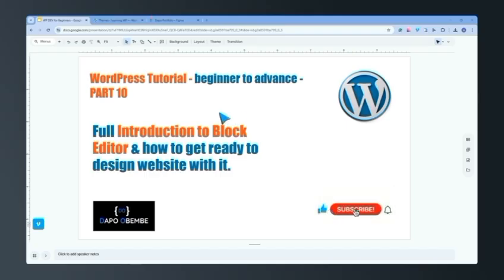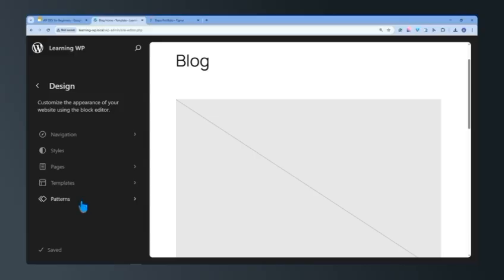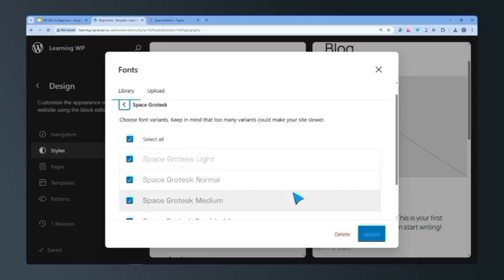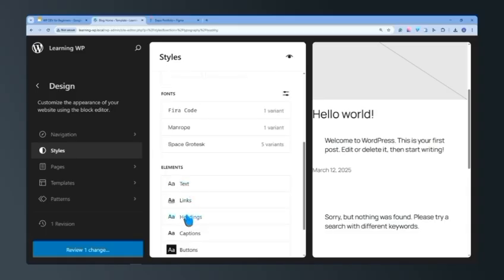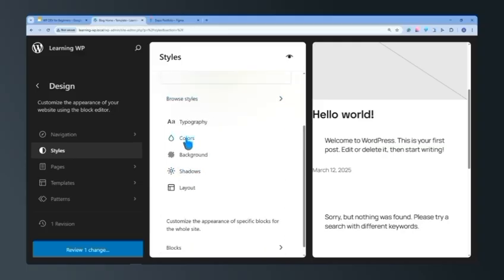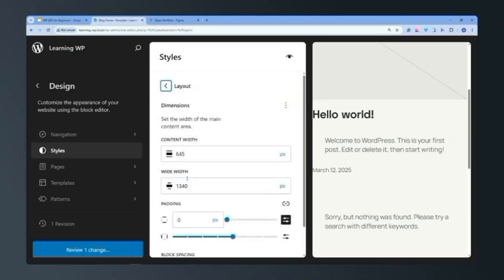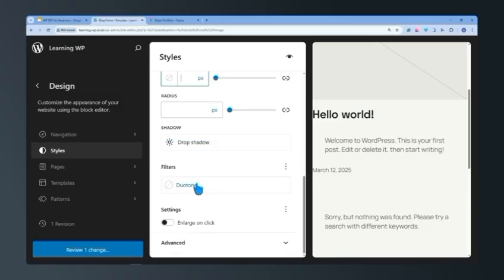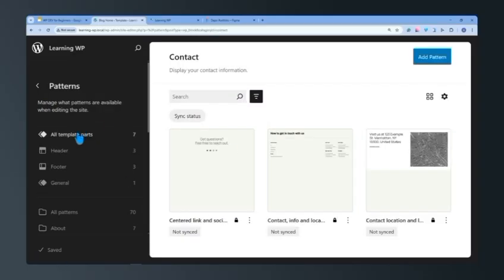WordPress Tutorial for Beginner to Advance PART 10: How To Setup Block Editor for Website Design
Welcome to the part 10 of WordPress Tutorial for Beginners. In this part, I will show you:

1. How to setup Block Editor before designing website
2. How to set your typography, fonts, colors, layout and more globally for smooth and faster web design with Gutenberg Block
3. How to setup Templates for Pages, Posts and more.

Ensure you practice along with me. That's the only way you can learn.